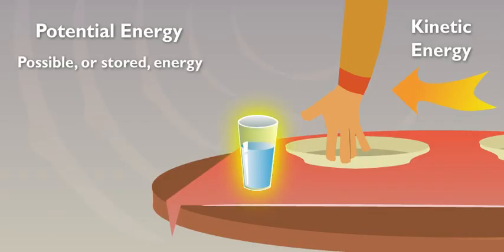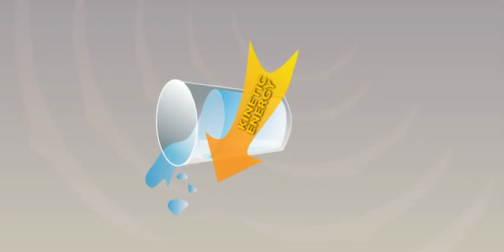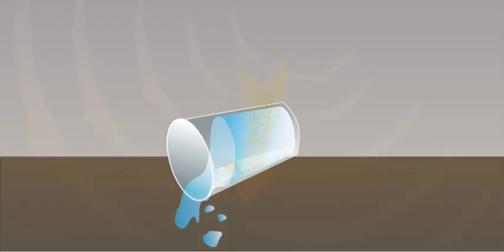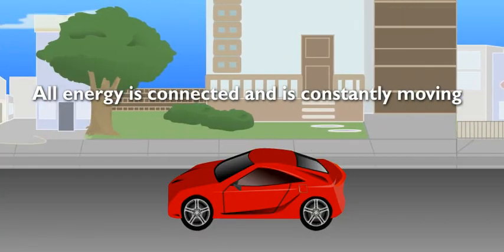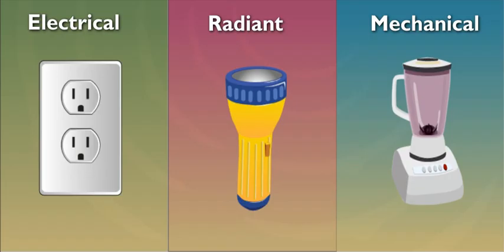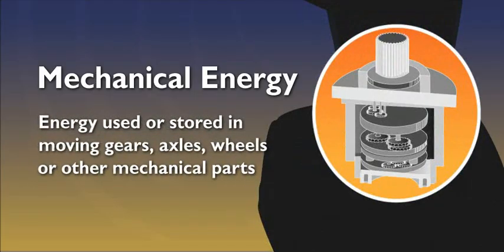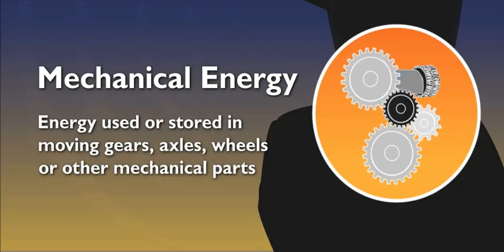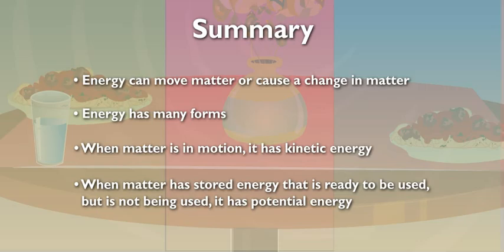Energy and Matter